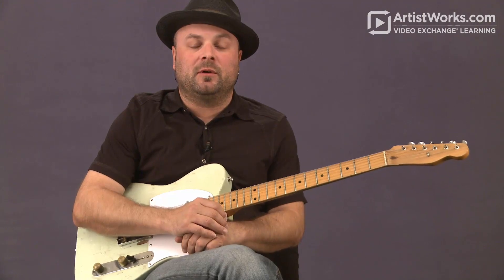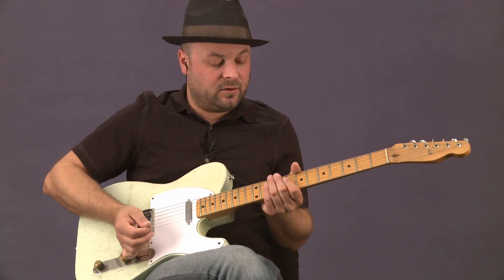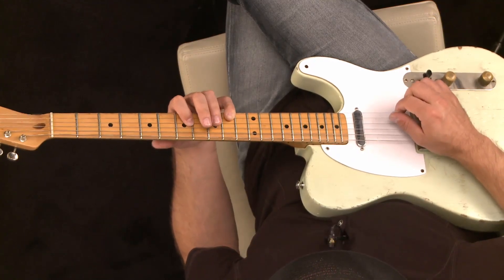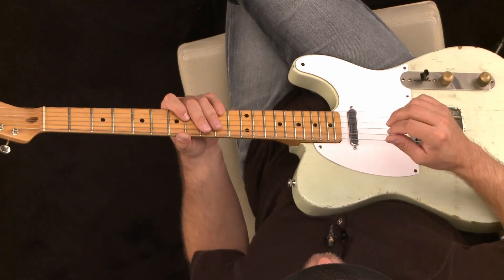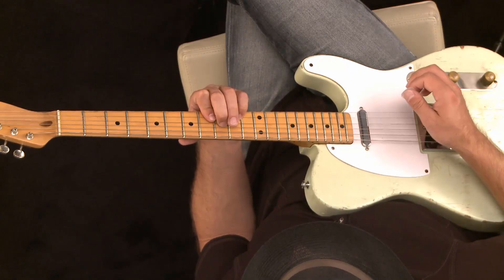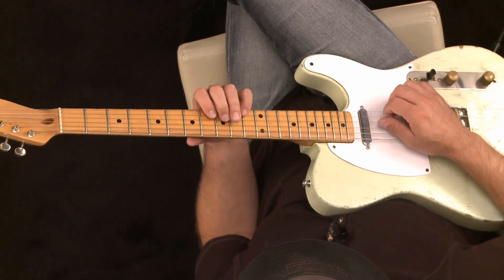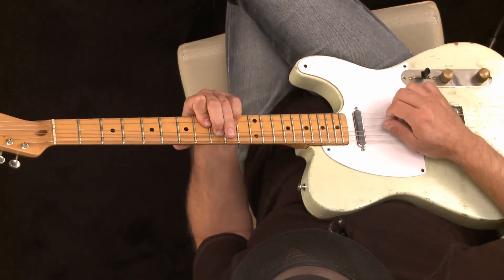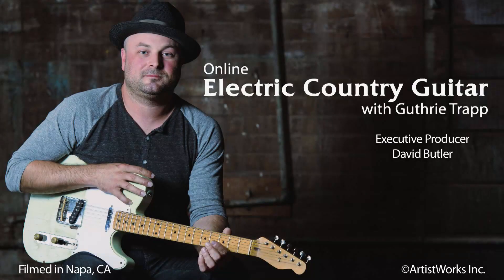Country Guitar Lesson: Advanced Steel Bends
Guthrie Trapp shows you how to do advanced steel bends, which are an important technique for playing country guitar.